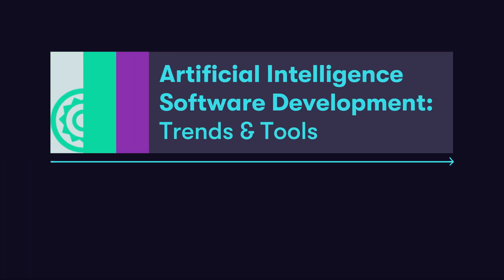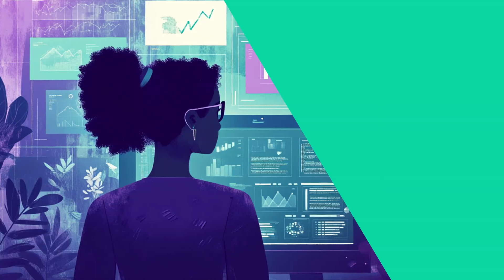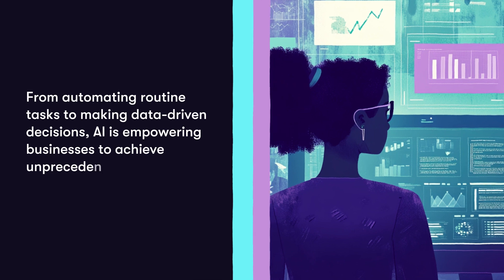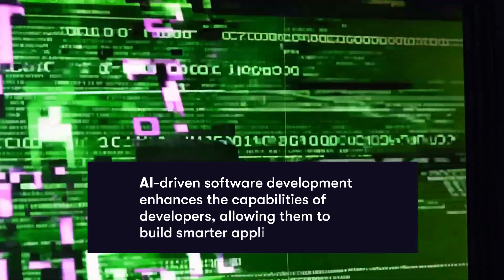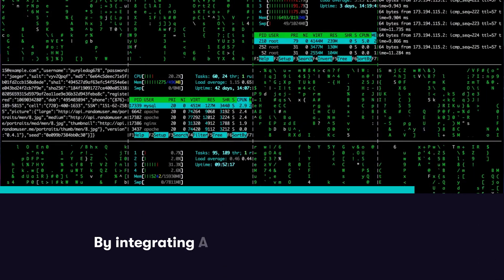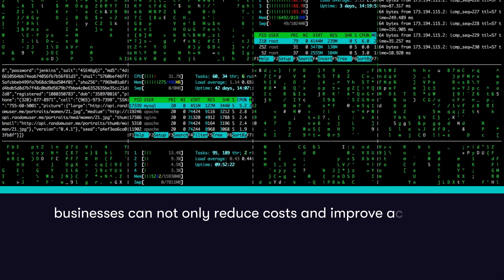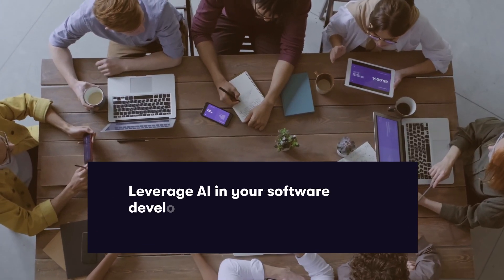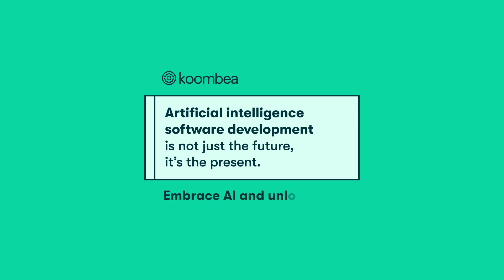Artificial Intelligence Software Development Trends & Tools 2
In today’s fast-paced digital landscape, artificial intelligence software development is transforming the way businesses innovate and grow. In this video, we'll do a rundown of some of the latest AI Development Trends and Tools to stay updated on the latest and greatest.

We're AI experts, create your AI app or platform with us.